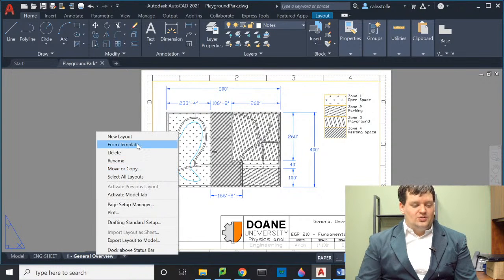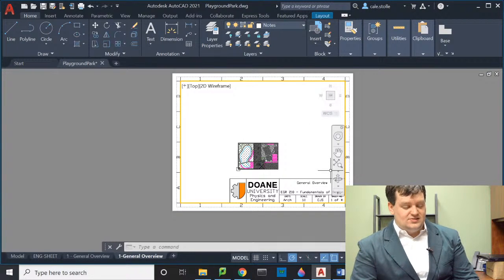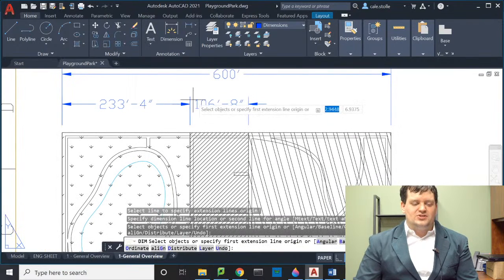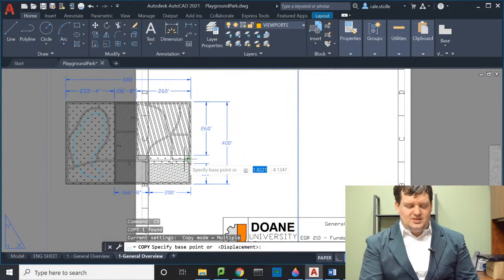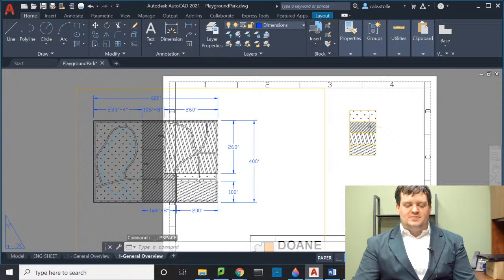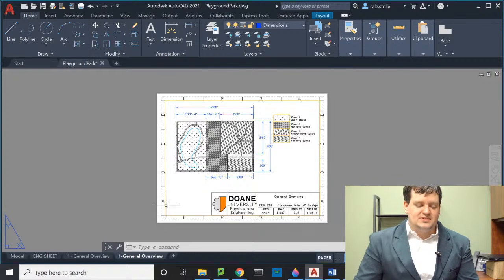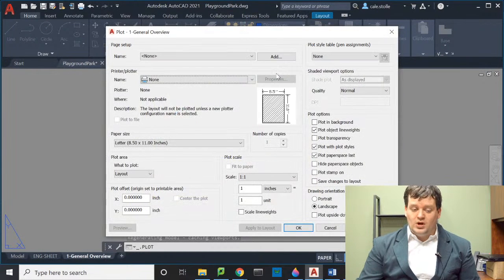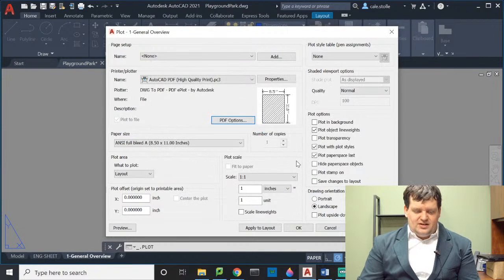EGR 210 - Lecture 16 - AutoCAD First Page Printing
We will be putting together the first page of your AutoCAD document and printing it.